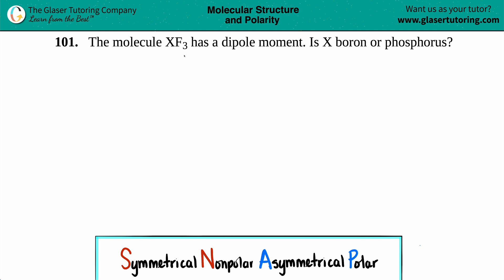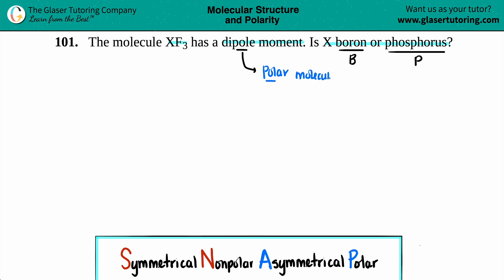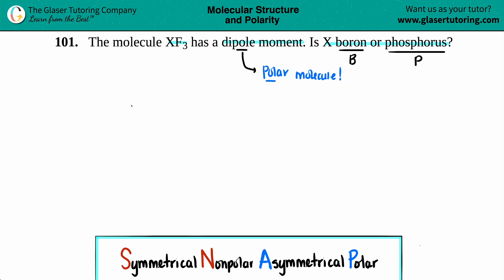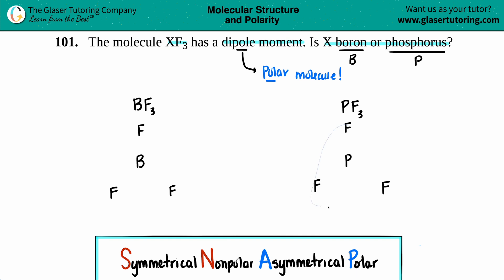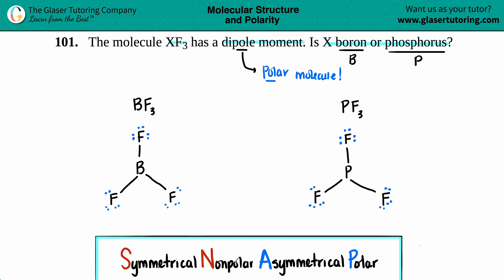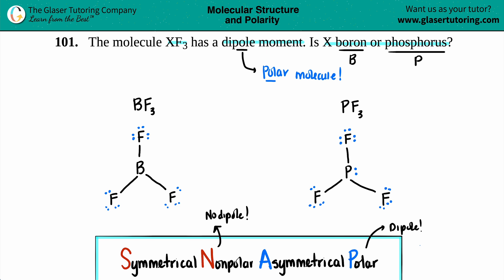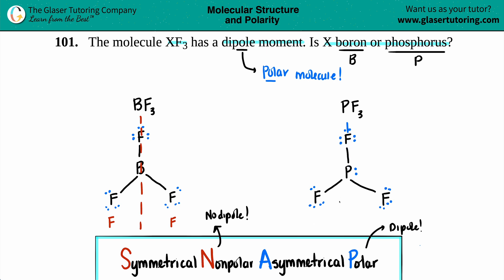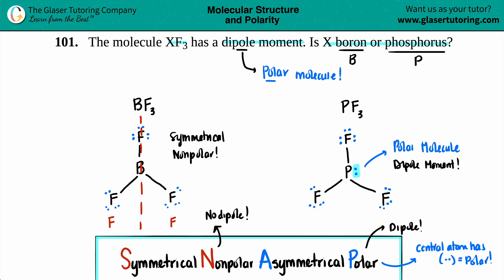7.101 | The molecule XF3 has a dipole moment. Is X boron or phosphorus?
The molecule XF3 has a dipole moment. Is X boron or phosphorus?